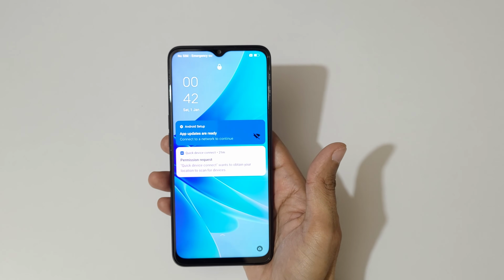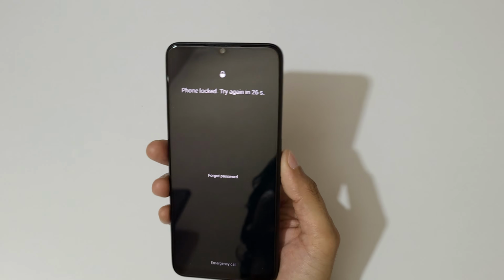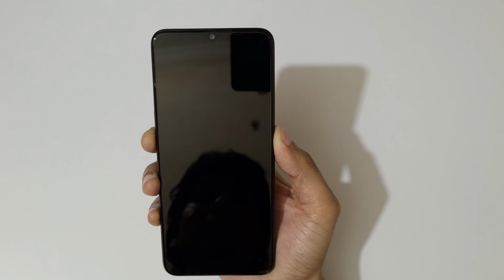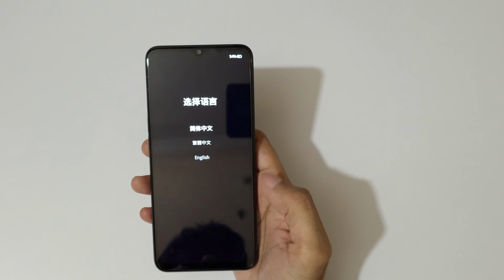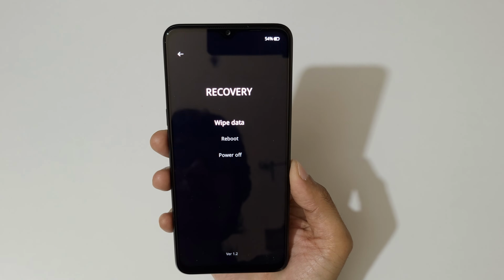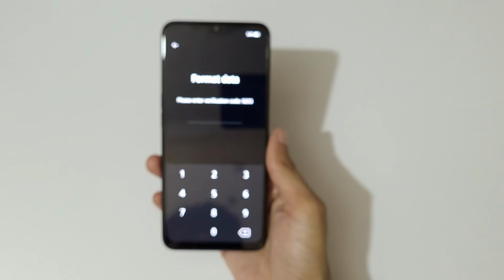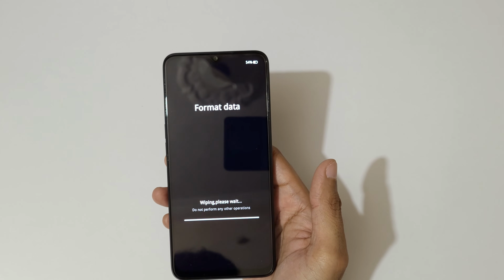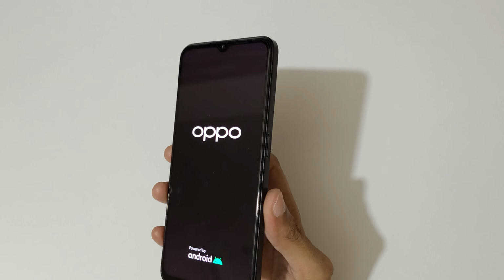How to Hard Reset OPPO A57 2022 - Forgotten Password/Factory Reset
How to Hard Reset OPPO A57 2022 Smartphone. If you forgot the security password of your OPPO A57 2022, This will work for A57 2022 and any other OPPO Smartphone. [Factory reset/wipe all data]